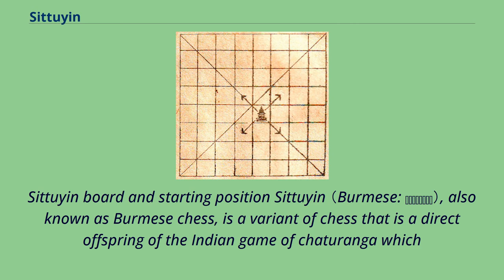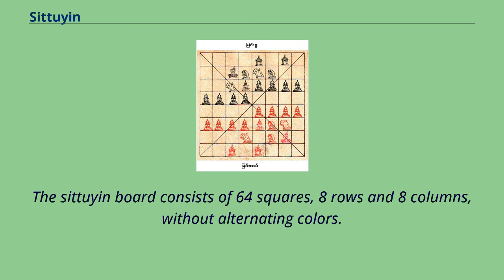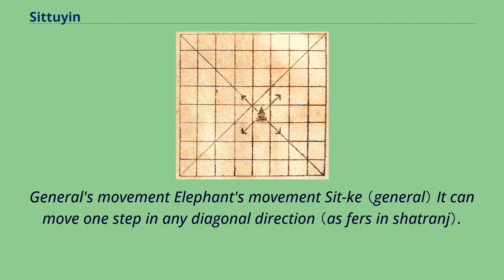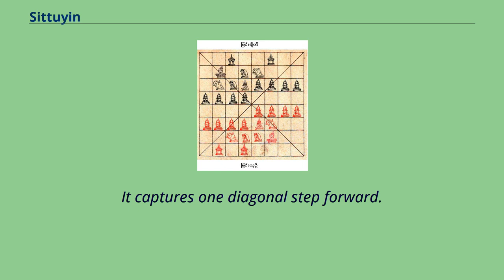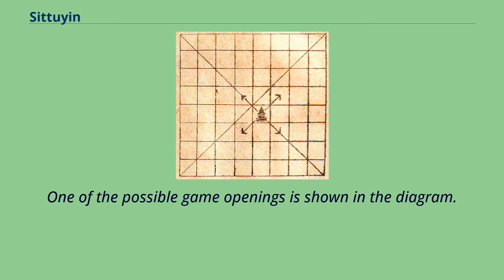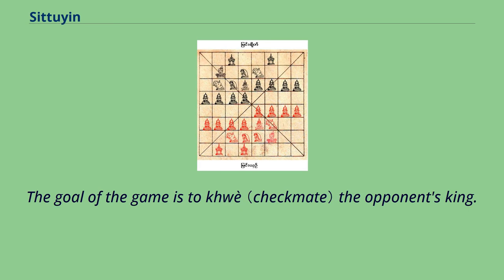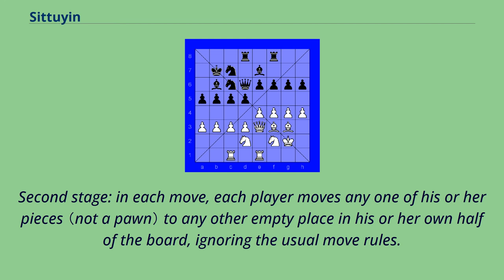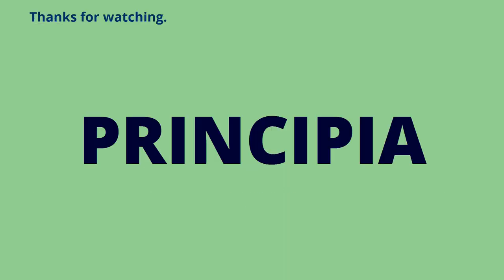Sittuyin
Sittuyin board and starting position Sittuyin （Burmese: စစ်တုရင်）, also known as Burmese chess, is a variant of chess that is a direct offspring of the Indian game of chaturanga which
arrived in 8th century AD. Sit is the modern Burmese word for army or war ; the word sittuyin can be translated as representation of the four characteristics of army—chariot,
elephant, cavalry and infantry.
In its native land the game has been largely overshadowed by Western （international） chess, although it remains popular in the northwest regions.
The sittuyin board consists of 64 squares, 8 rows and 8 columns, without alternating colors.
The board also has two diagonal lines from corner to corner, which are known as sit-ke-myin （general's lines）.
Pieces are commonly made of wood, and sometimes of ivory.
The height of the pieces varies by class.
The official colors of the pieces are red and black.
Min-gyi （king） it can move one step in any direction.
General's movement Elephant's movement Sit-ke （general） It can move one step in any diagonal direction （as fers in shatranj）.
Sin （elephant） It can move one step in any diagonal direction or one step forward （as silver general in shogi）.
Myin （horse） It can jump two horizontal squares and one vertical square or two vertical squares and one horizontal square, as in Western chess.
Yahhta （chariot） It can move any number of free squares along four orthogonal directions.
Nè （feudal lord） It can move one step forward but cannot retreat.
It captures one diagonal step forward.
A position after setup phase is complete Only feudal lords （pawns） are on the board in the initial position.
The game starts with the Red player （depicted here having white pieces）, followed by the Black player, placing their other pieces arbitrarily
on their own halves of the board （known as sit-tee or troops deployment）: chariots can be put ...